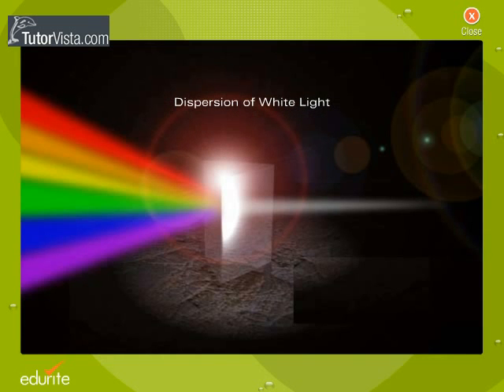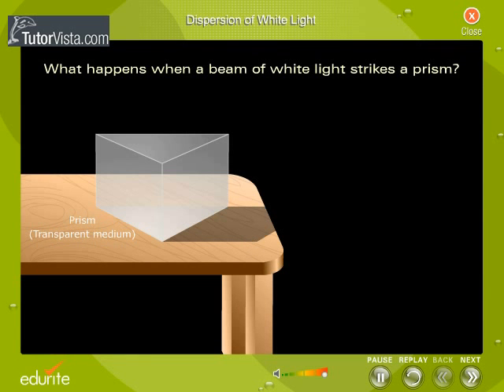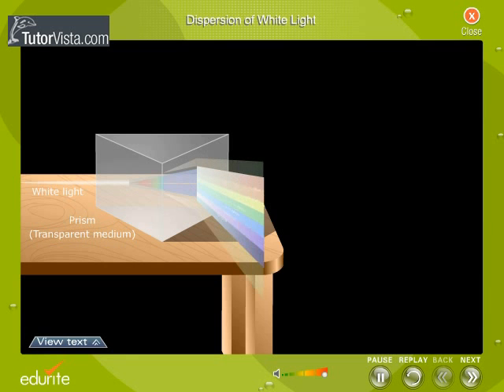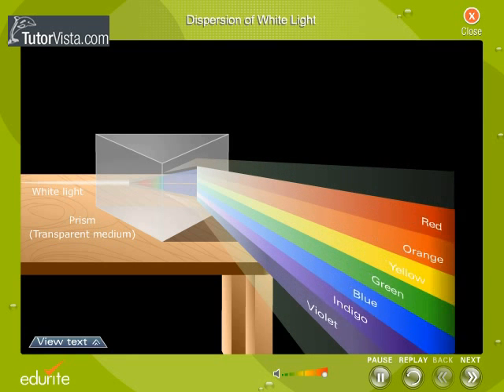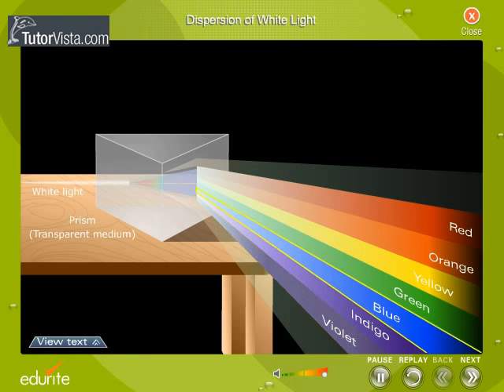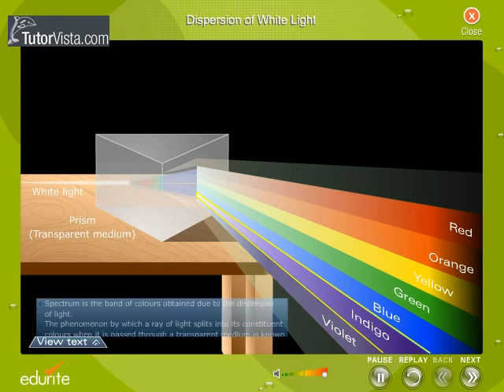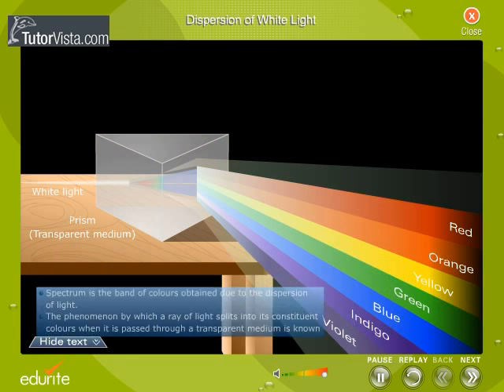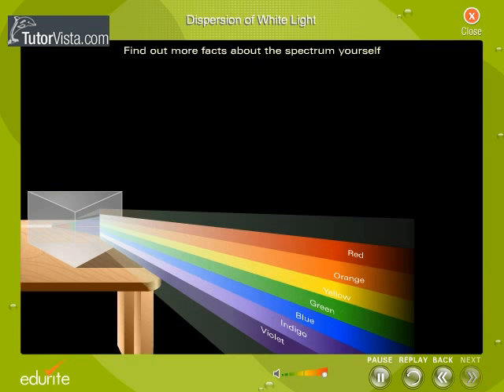Dispersion Of White Light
In optics, dispersion is the phenomenon in which the phase velocity of a wave depends on its frequency, or alternatively when the group velocity depends on the frequency. Media having such a property are termed dispersive media. Dispersion is sometimes called chromatic dispersion to emphasize its wavelength-dependent nature, or group-velocity dispersion (GVD) to emphasize the role of the group velocity.
The most familiar example of dispersion is probably a rainbow, in which dispersion causes the spatial separation of a white light into components of different wavelengths (different colors). However, dispersion also has an effect in many other circumstances: for example, GVD causes pulses to spread in optical fibers, degrading signals over long distances; also, a cancellation between group-velocity dispersion and nonlinear effects leads to soliton waves. Dispersion is most often described for light waves, but it may occur for any kind of wave that interacts with a medium or passes through an inhomogeneous geometry (e.g. a waveguide), such as sound waves.
There are generally two sources of dispersion: material dispersion and waveguide dispersion. Material dispersion comes from a frequency-dependent response of a material to waves. For example, material dispersion leads to undesired chromatic aberration in a lens or the separation of colors in a prism. Waveguide dispersion occurs when the speed of a wave in a waveguide (such as an optical fiber) depends on its frequency for geometric reasons, independent of any frequency dependence of the materials from which it is constructed. More generally, "waveguide" dispersion can occur for waves propagating through any inhomogeneous structure (e.g. a photonic crystal), whether or not the waves are confined to some region. In general, both types of dispersion may be present, although they are not strictly additive. Their combination leads to signal degradation in optical fibers for telecommunications, because the varying delay in arrival time between different components of a signal "smears out" the signal in time.